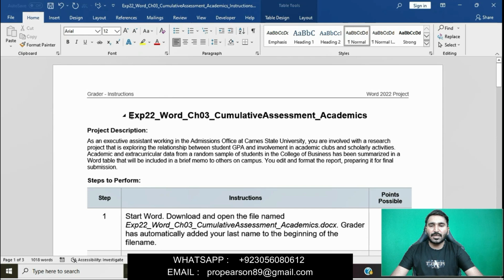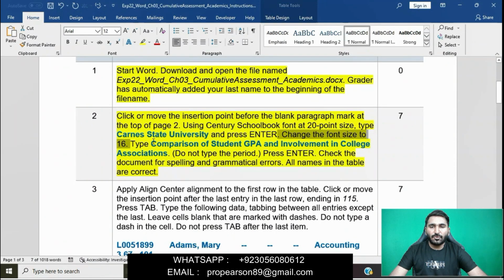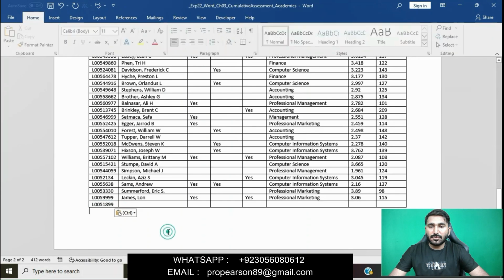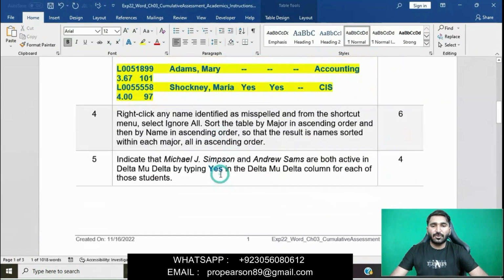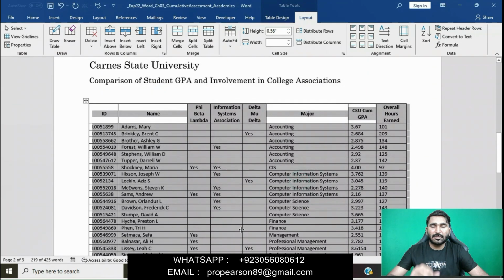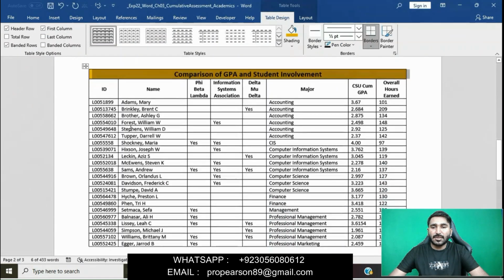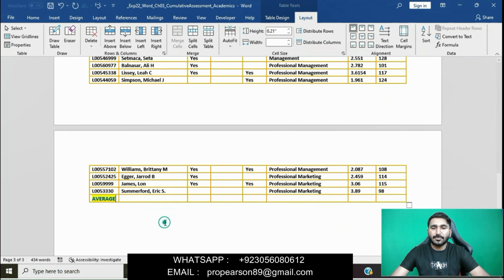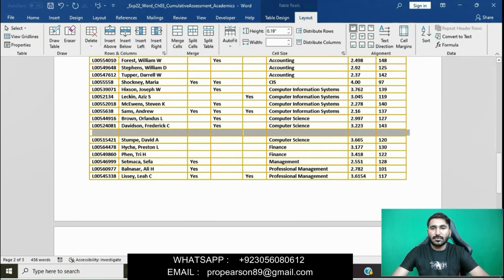Exp22_Word_Ch03_CumulativeAssessment_Academics | Word Chapter 3 Cumulative Assessment – Academics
exp22_word_ch03_cumulativeassessment_academics,exp22 word ch03 cumulativeassessment academics,word chapter 3 cumulative assessment - academics

Exp19_Access_Ch04_ML1 - Hotel Chain 1.0
Exp19_Access_Ch04_Cap - Foodies Forms and Reports 1.2

Word Module 8 SAM Project 1b